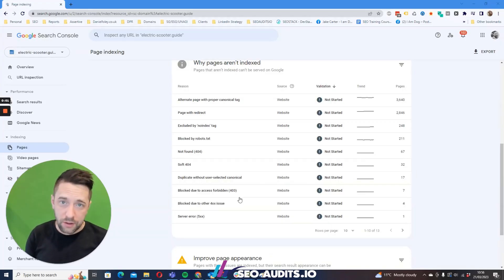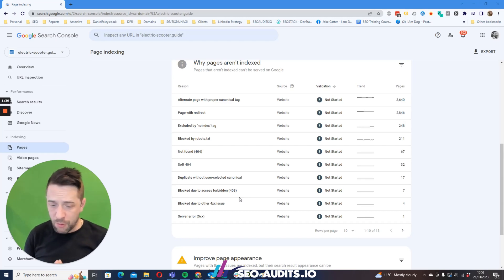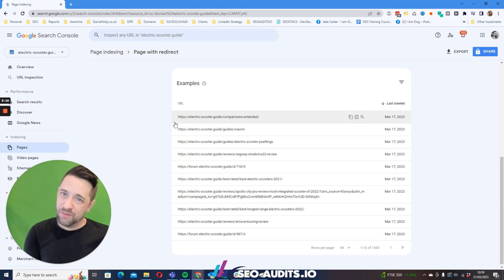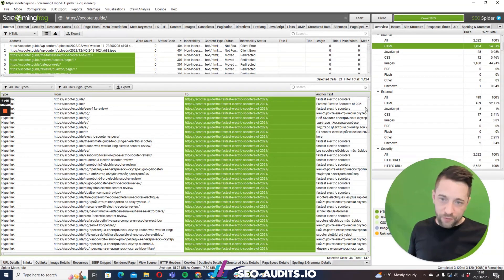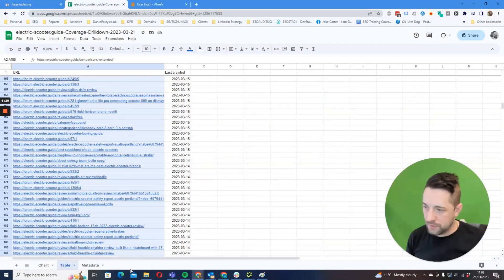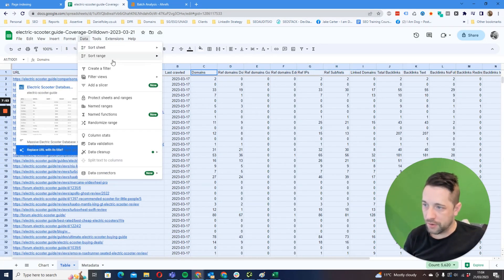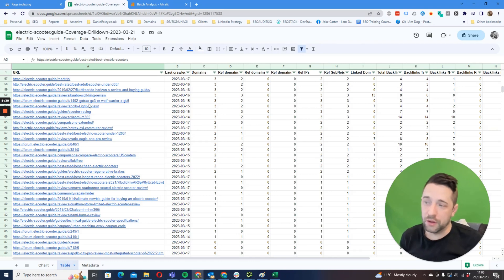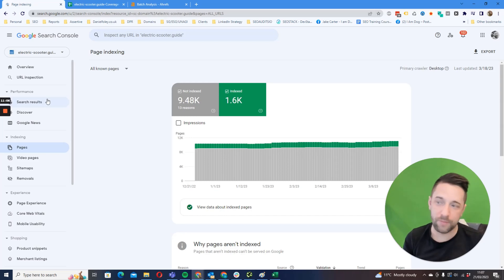Google Search Console - Dealing with Page With Redirect for SEO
Your rankings have slipped, you begin to knee jerk / panic and start pulling hair out over losses - how are we going to get back?

Clear your index up first.

We start with a simple item from search console not indexed data:

PAGE WITH REDIRECT

Eliminate all internal redirection where the redirections are at least 6-8 weeks old or older. Get rid of links to old URL sources and update. Crawl your website with Screaming Frog's SEO Spider, when the crawl is finished - all URLs with a redirect status i.e. 301, 302, 308 - select the paths and at the bottom select the INLINKS tab.

Export your list of URL references (containing FROM / TO) paths - where the FROM URL contains a link to the redirect path.

Update internal links to eliminate the need for internal redirection.

With internal redirection eliminated - it's time to look at non-linked redirects that may have built up over time - many NON internally redirects can be removed if they offer no external link equity nor traffic redirection from other sources i.e. referral.

CHECK FOR EXTERNAL LINKS WITH EXPORTED "PAGE WITH REDIRECT DATA"

Export the list of sample URLS from Google Search Console

Go to AHREFS and select the BATCH ANALYSIS tool from the top menu bar under MORE

Copy 200 URLS at a time into the batch analysis

Run it and export to CSV

Then copy the export data to your exported page with redirect data sheet

Here you can see which redirects (non internal) divert link equity. At this point you can review redirect target suitability

Additionally - we should look to see if any of the sample URL paths still receive traffic via other sources in Google analytics. I will cover this with a video in a separate post - effectively - we can remove any legacy redirects where there are no referring domains or traffic from legacy third party links / sources that aren't accounted for as an external link.

SEO and the outcome is often the culmination of lots of factors - but, the reality is - refining and cleaning your index, reducing the discovery and crawl of non essential paths is key.

Running a TIGHT index is better - it reduces the likelihood of cannibalisation and the distribution of link equity to non value pages.